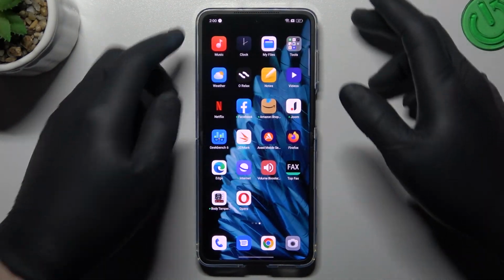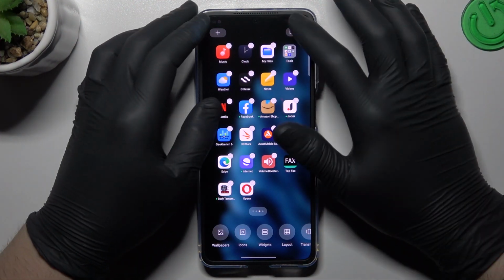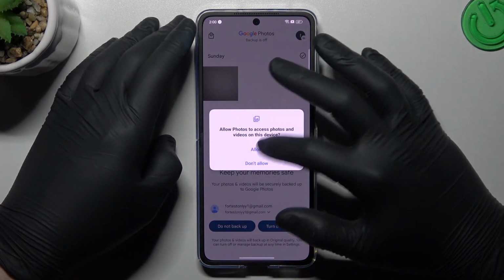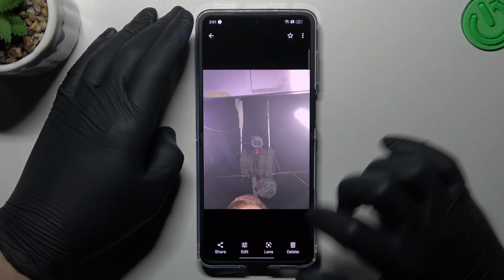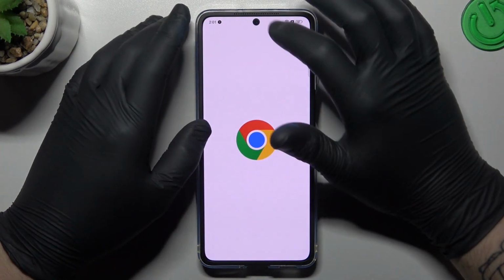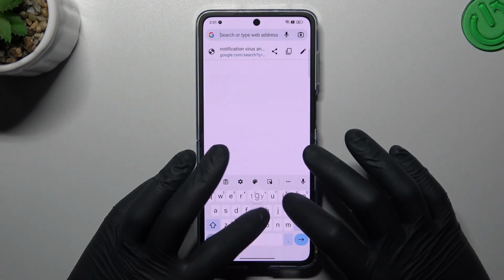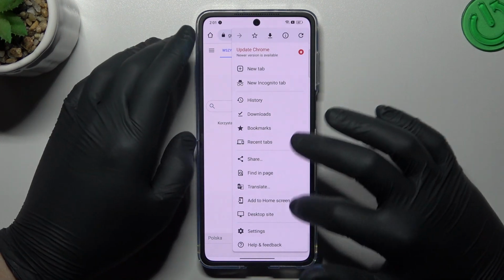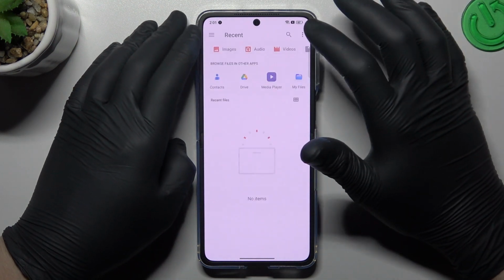How to Google Search with Pictures on a OPPO Find N2 Flip - Reverse Google Image Search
If you want to learn how to perform a reverse Google image search on your OPPO Find N2 Flip, then this YouTube tutorial is perfect for you. Our expert will guide you through the process step-by-step, showing you how to use this powerful tool to find more information about an image or to identify its source. You will learn how to access reverse Google image search on your OPPO Find N2 Flip, how to upload an image, and how to view the search results. You will also learn how to use filters and advanced search options to get more accurate results. Whether you're a student, a researcher, or just curious about an image, this tutorial will help you get the most out of your OPPO Find N2 Flip.

How to perform a reverse image search in Google on an OPPO Find N2 Flip? How to do a Google search with photos on an OPPO Find N2 Flip? How to use photos to search through Google on an OPPO Find N2 Flip?